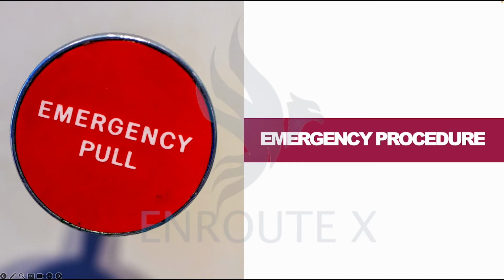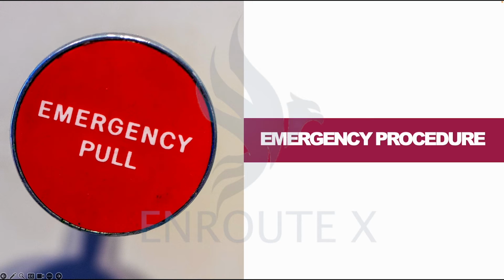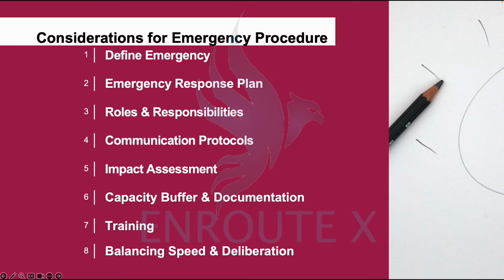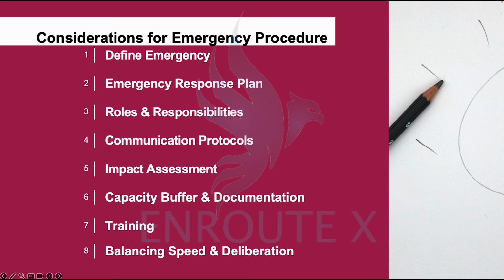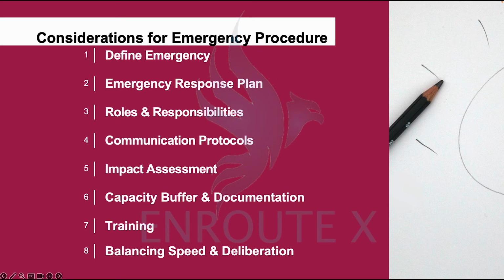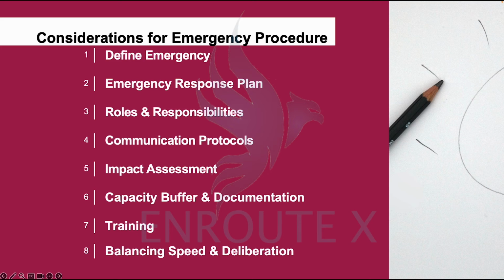Module 4, Lesson 8: Emergency Procedure